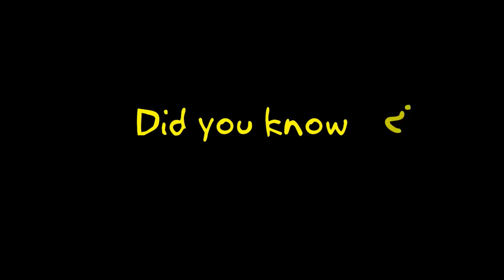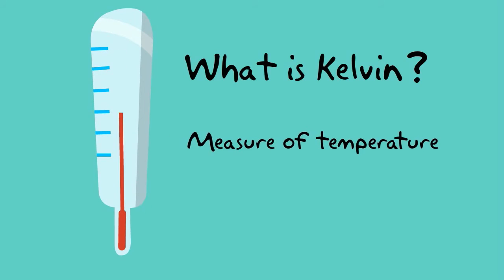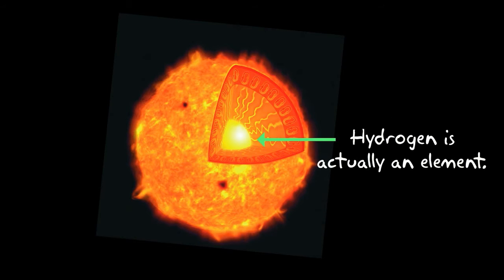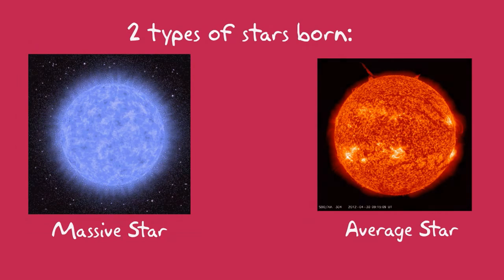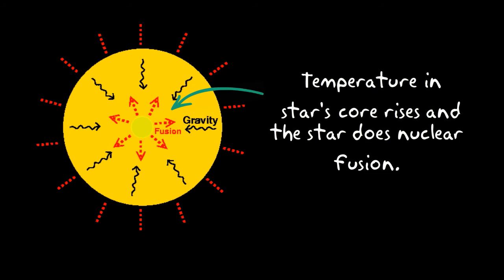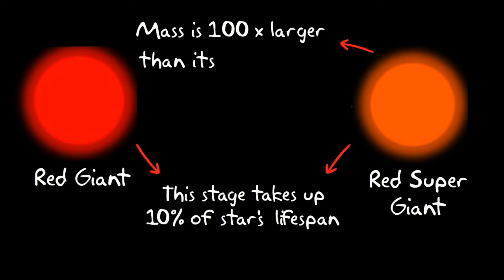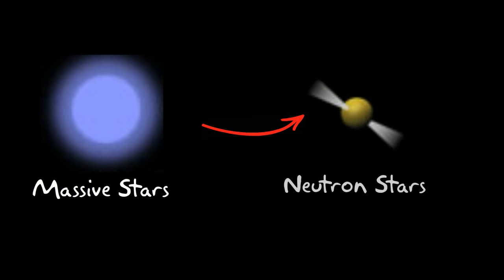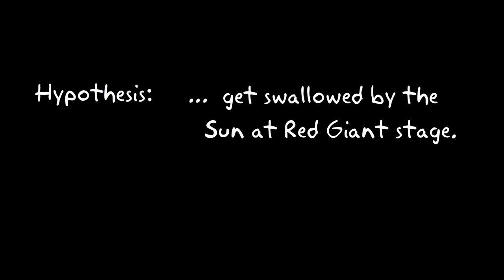Life Cycle of a Star